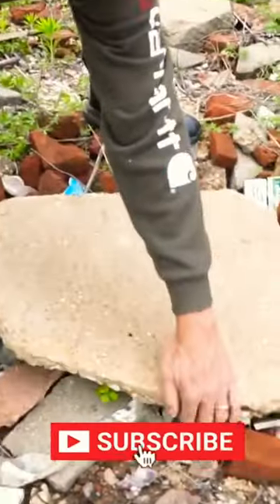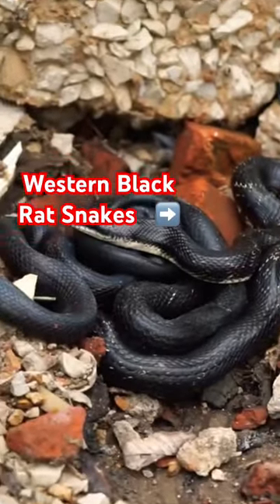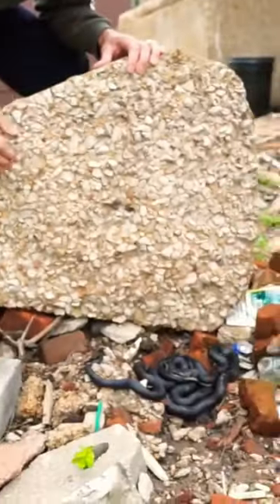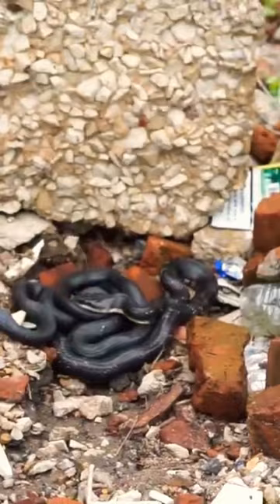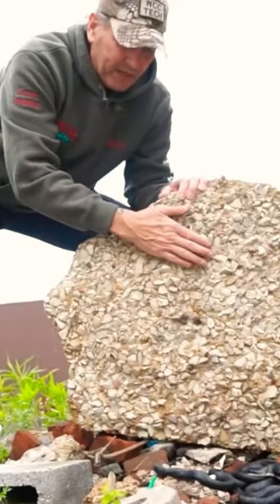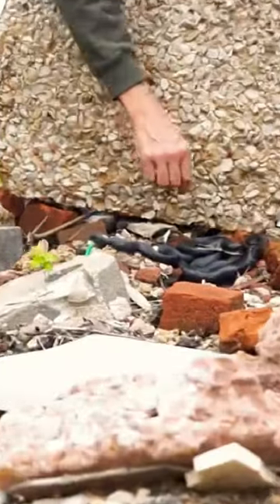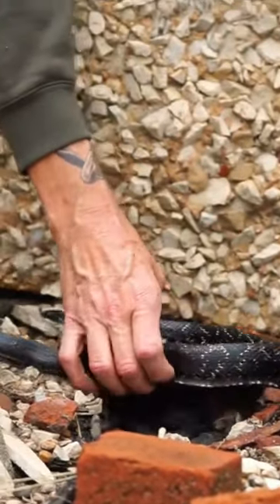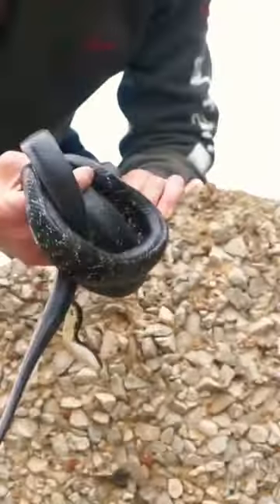Western Black Rat Snakes: The Good, The Bad, And The Ugly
Black snakes also known as rat snakes, chicken snakes often called the "black snake," the western rat snake is one of our state's largest and most familiar snakes. Generally shiny black, but some individuals show dark brown blotches. The skin between the scales along the sides may be red. Black rat snakes (Elaphe obsoleta) live throughout Missouri in a variety of habitats, primarily in wooded areas and near farms. The largest rat snakes found in Missouri, they grow to between 3 feet and 6 feet long. Farmers appreciate them because they control rodent populations. In addition to rodents, black rat snakes also prey on bats, small rabbits, birds and bird eggs.
Building owner needed snakes removed from their property. What started off as a tough job, turned successful when we brought in advanced tools.
Michael Beran -- owner of Wildlife Command Center -- handles calls about snakes and other animals in residential and commercial buildings.